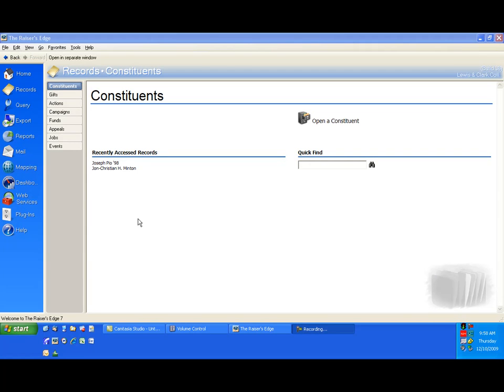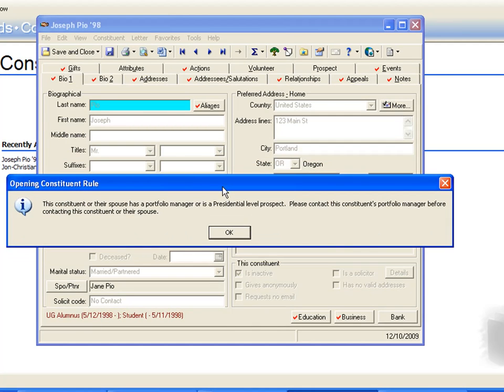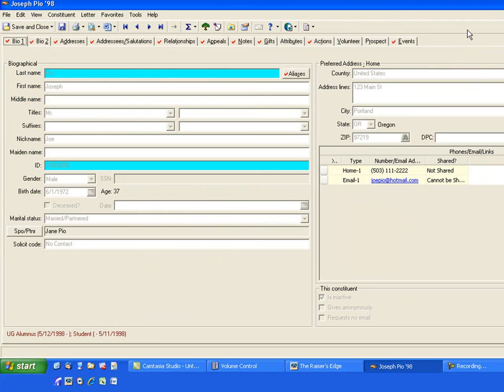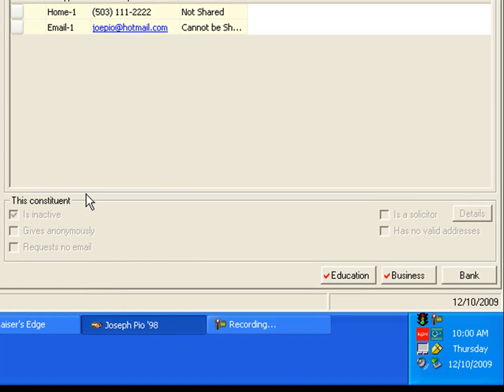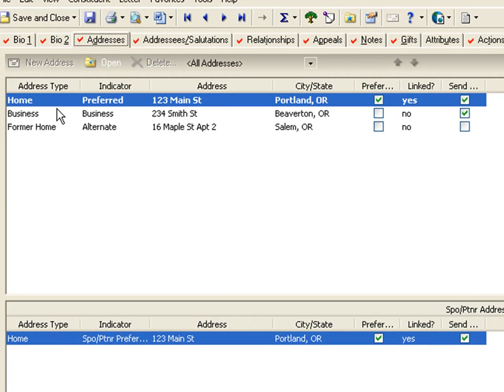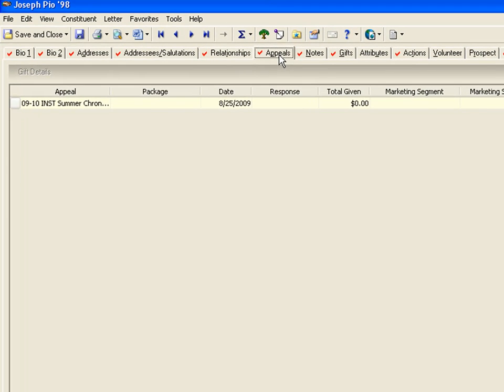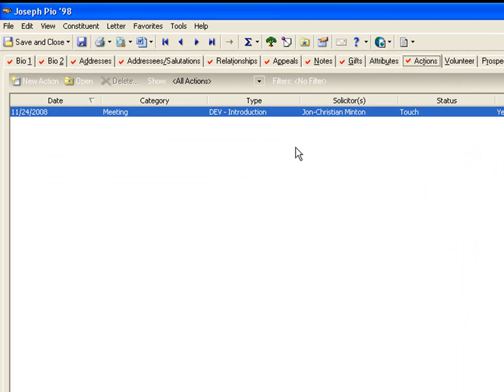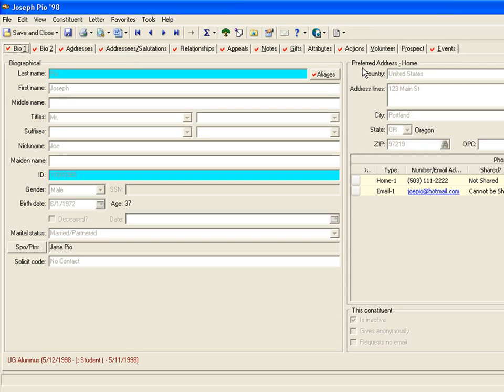How to Navigate the Constituent Record in Raiser's Edge